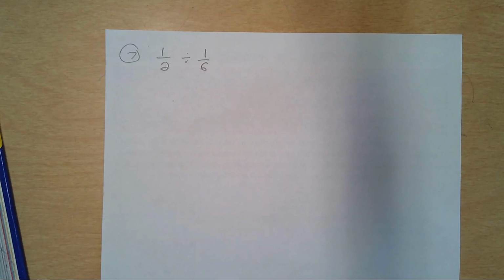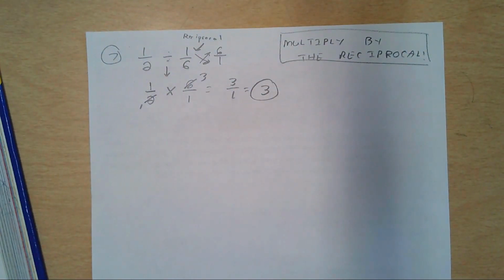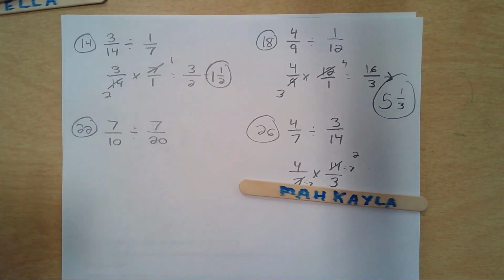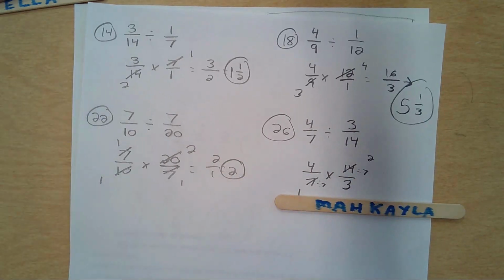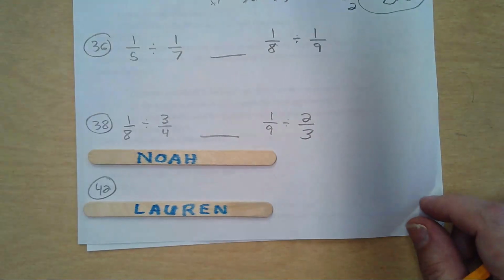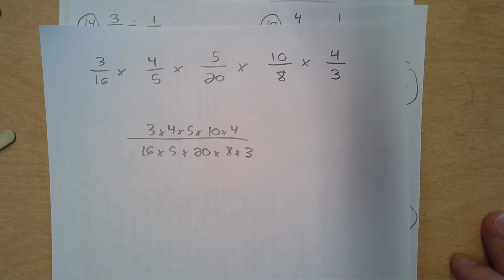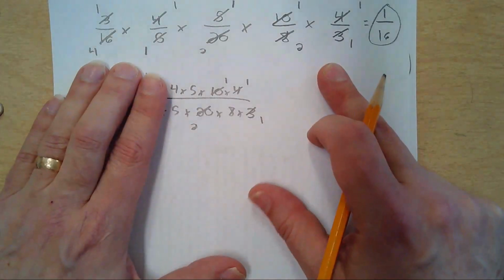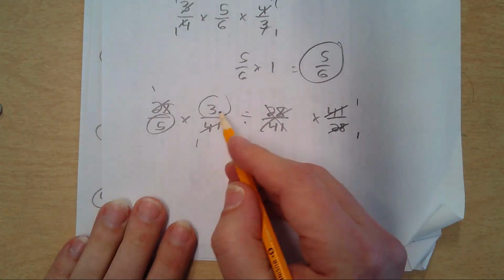Grade 5: 6-11: Divide Fractions by Fractions